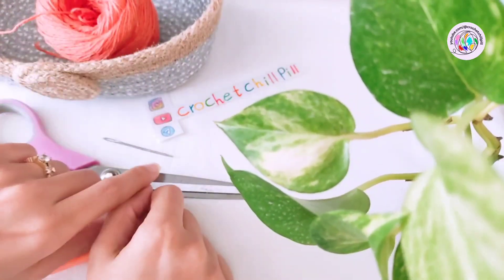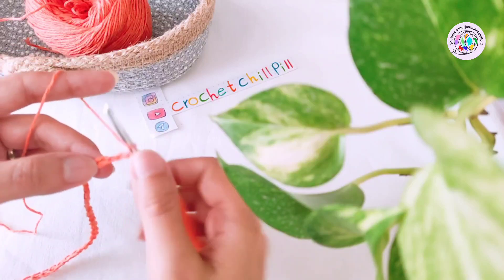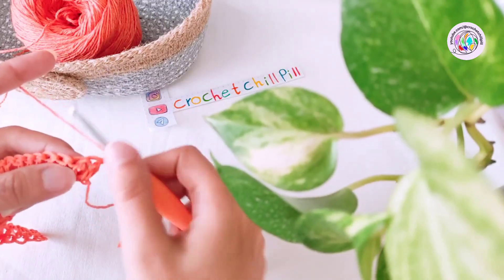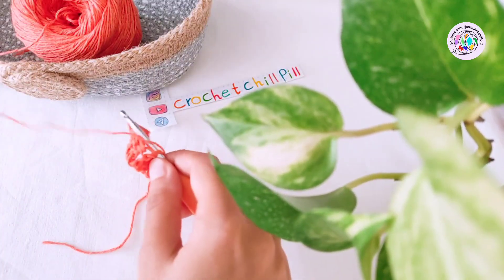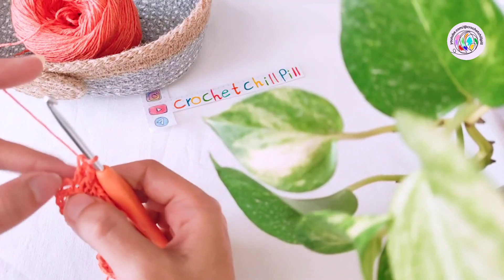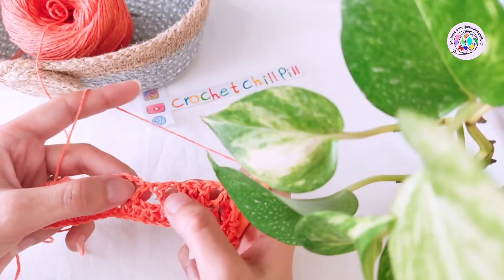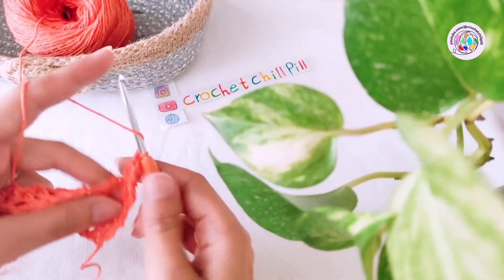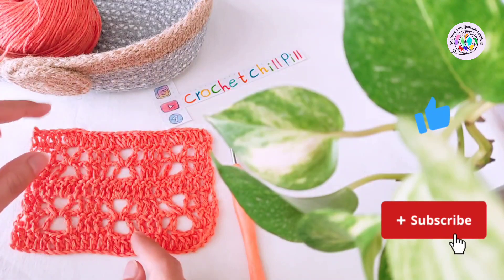Crochet classy Pattern Tutorial Easy and Fast 🧶😍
This pattern is one of the easiest and most practical crocheting patterns. Using crocheting patterns, you can make anything you like. For example, what things? Hats, shawls, scarves, table runners, tablecloths, ponchos, socks, neck scarves, sofa throws, sweaters, and more.
So join me to learn this quick and easy pattern!
If you're looking for a specific tutorial, these playlists will help you find it more easily.
In these playlists, tutorials are organized based on subjects and you can reach them easily:

How to crochet a bag/ purse/ phone case/ phone bag (crochet bags/ purse/ phone bags tutorial) :

I'll read and reply to your precious comments that you write me down below 💬🌿